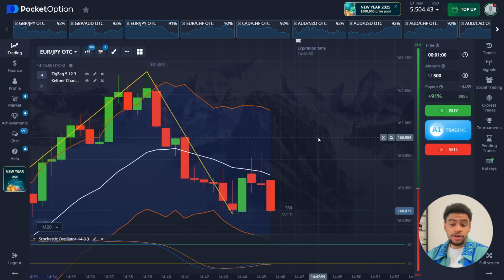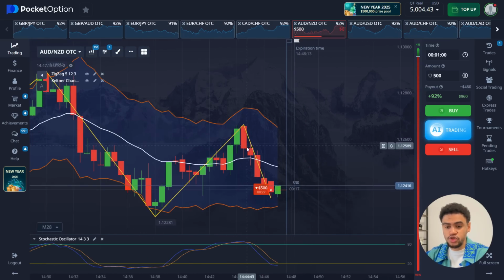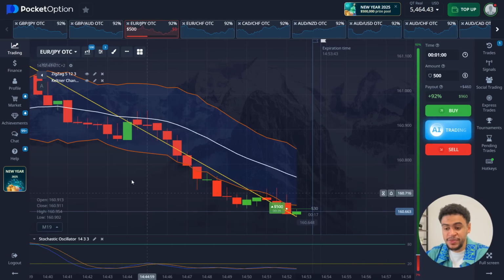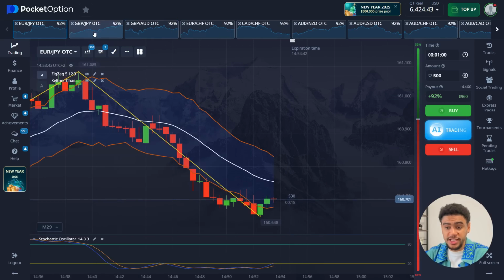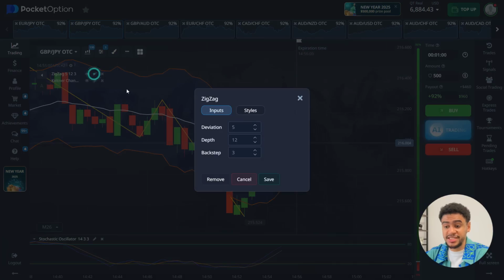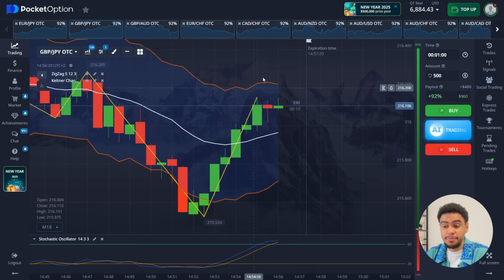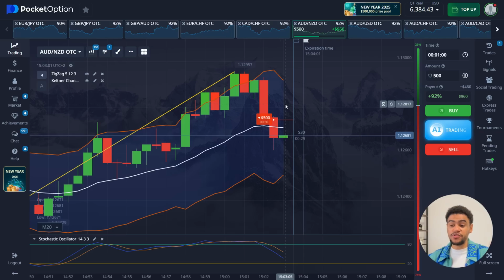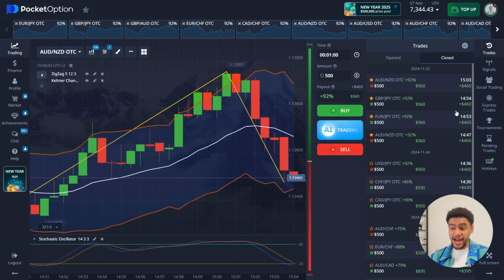95% ACURACY STRATERY BEGINNER FRIENDLY | $1600 IN 4 TRADES | Binary Options Trading Strategy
👇 NEW EXCLUSIVE PROMO - 100% BONUS! CODE👇

 🍀  EBG648 | JSN129 | GUK601 | NXB834 | K10893  🍀

📹 TOPICS ON THIS YOUTUBE CHANNEL ARE:

pocket option
binary options robot
binary options